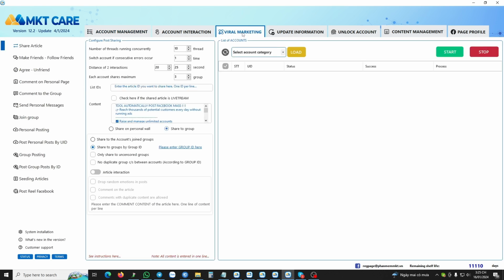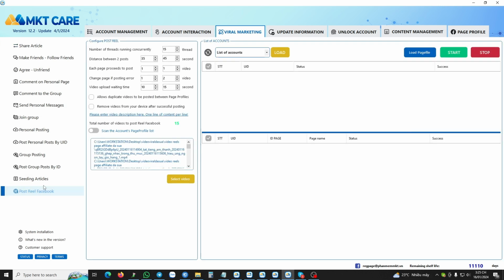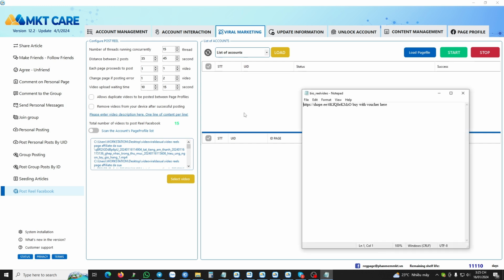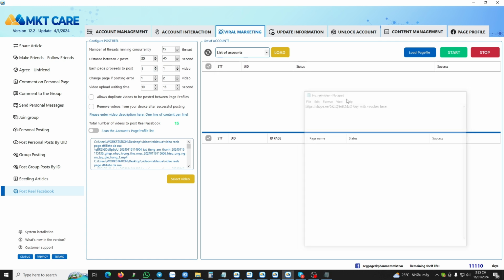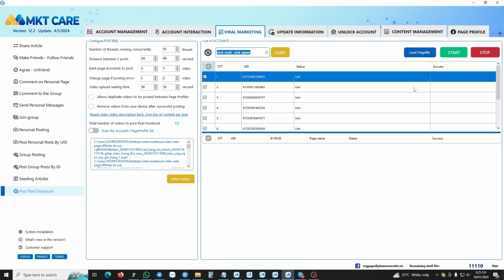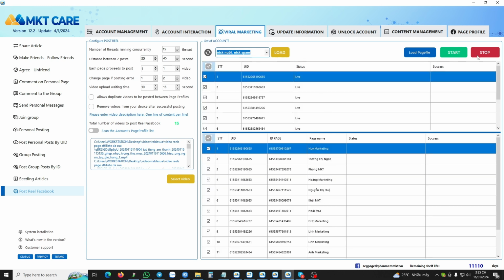Bulk Post to Facebook Pages with Affiliate Links Using MKT Page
This video shows you how to bulk post affiliate links to multiple Facebook pages using MKT Page.

🚀 If you want to save time, scale your Facebook marketing, and automate affiliate content publishing, this tutorial will walk you through the full setup step by step.

You will learn how to bulk post to Facebook pages, schedule affiliate links, manage multiple pages faster, and improve your workflow with Facebook page automation.

MKT Page is designed for marketers, affiliate marketers, and business owners who need a faster way to publish content across many Facebook pages without doing everything manually.

👉 Try MKT Page here: [đặt affiliate link của bạn]

In this tutorial, we cover bulk post to Facebook pages with affiliate links, Facebook page auto posting software, affiliate marketing automation, and how to schedule posts to multiple Facebook pages efficiently.

Watch until the end to see how to use this Facebook automation tool for affiliate marketing and scale your posting process faster.